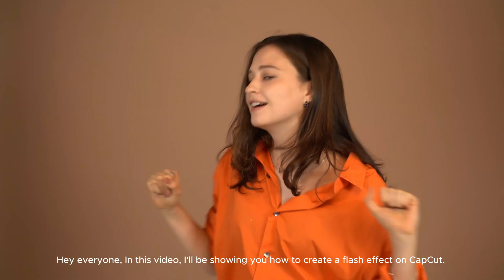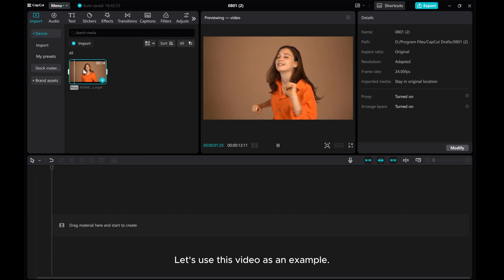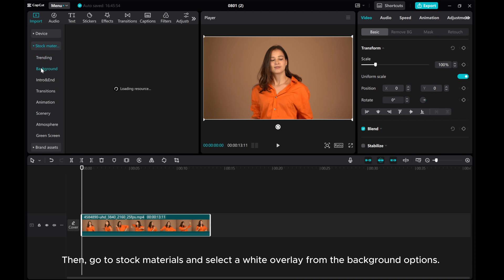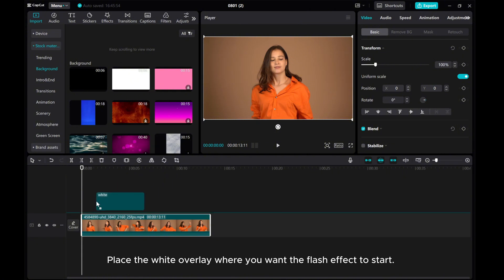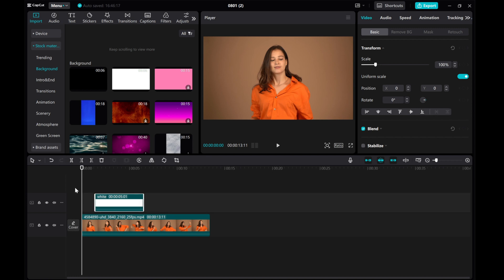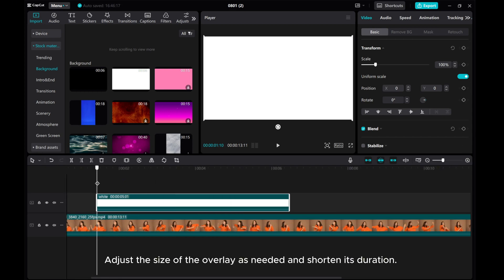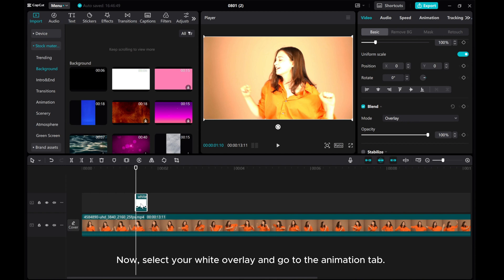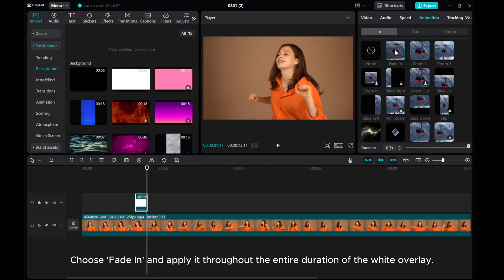Creating a Flash Effect in CapCut PC | Step-by-Step Tutorial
Illuminate your videos with a striking flash effect in CapCut PC!